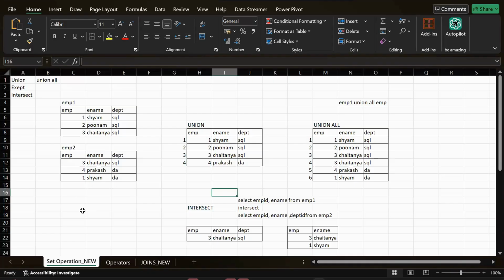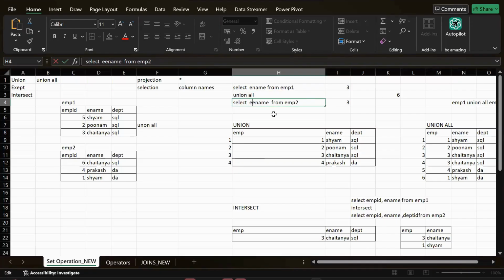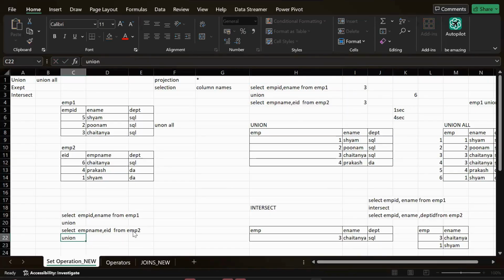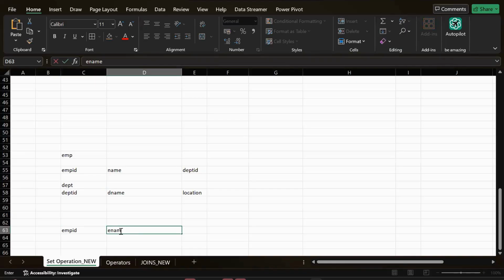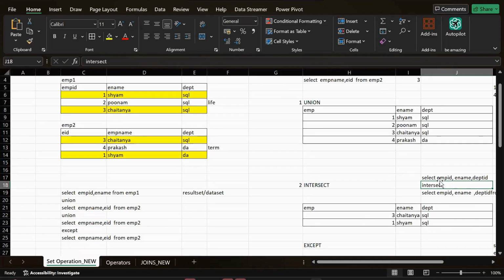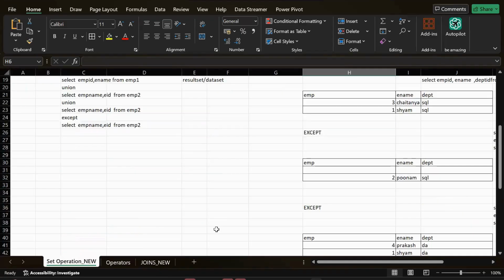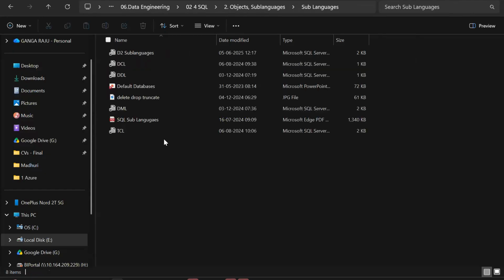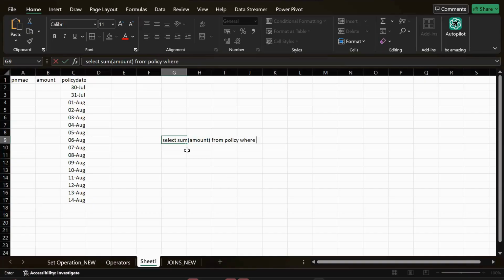Database Demo Class | Database Setup & Operations | Ganga Raju | 12+ Years Experience |Course Divine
Join our FREE Database Demo Class with Mr. Ganga Raju (12+ Years of Industry Experience) and learn the fundamentals of Database Setup & Operations through real-time industry scenarios.

📚 Topics Covered
Introduction to Databases
Database Installation & Setup
Database Configuration
User & Security Management
Backup & Recovery
Performance Monitoring
Database Maintenance
Real-Time Database Operations
Interview Preparation

👨‍🏫 Trainer: Mr. Ganga Raju